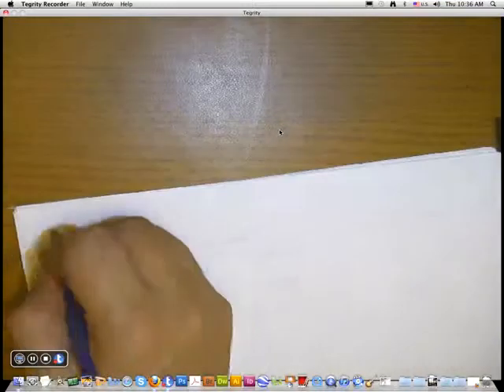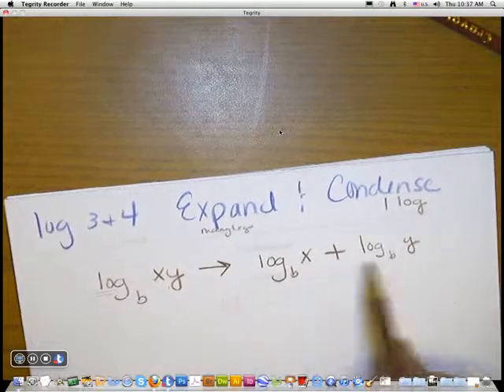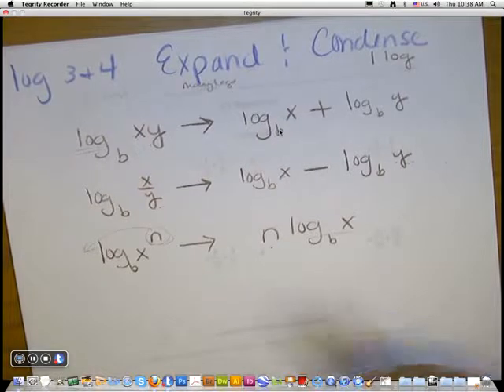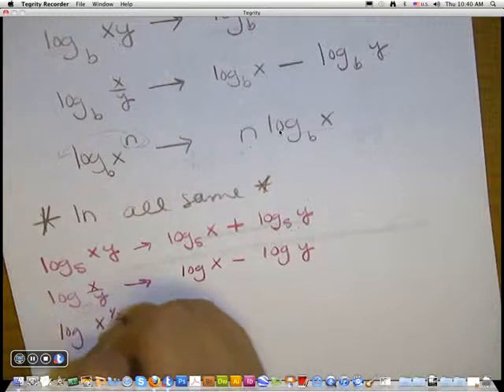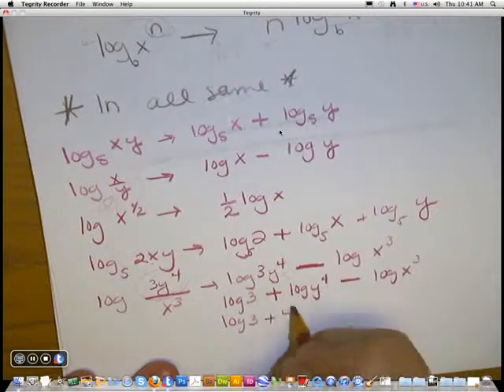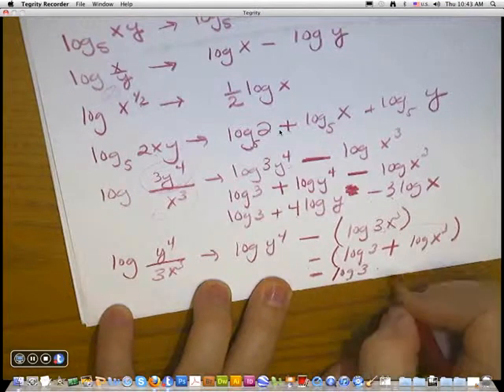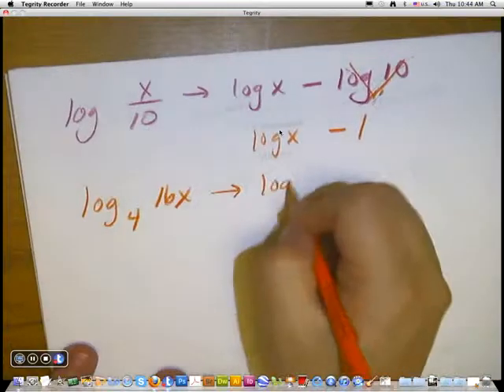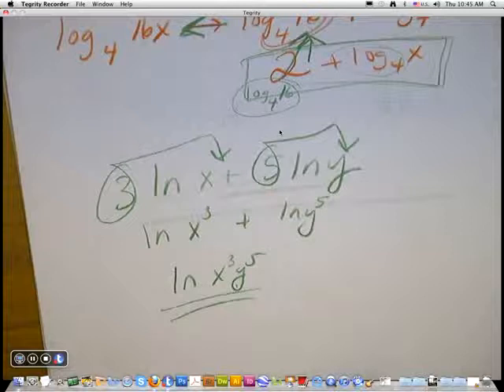log function #3 & 4